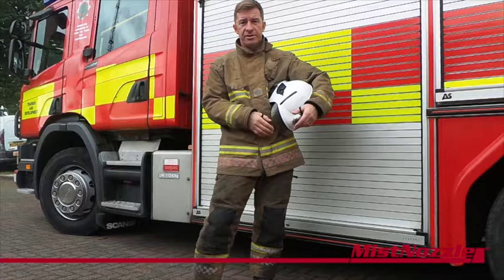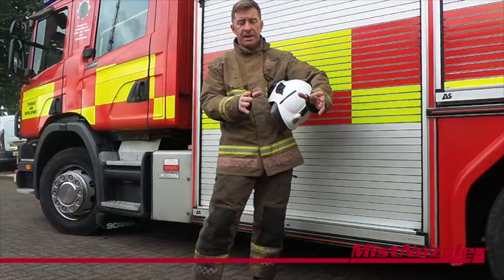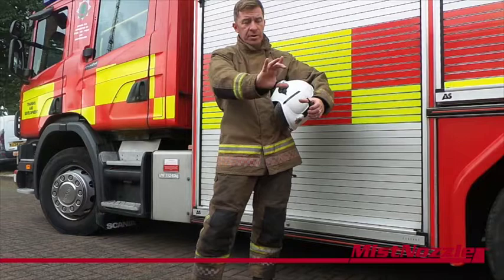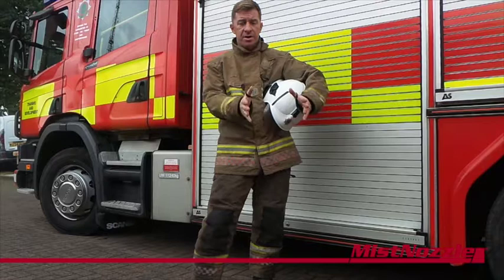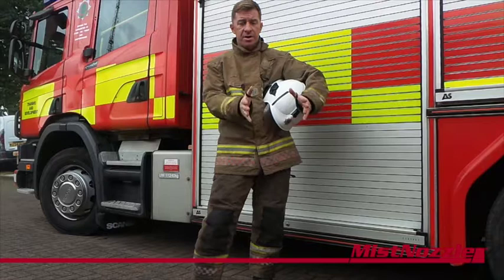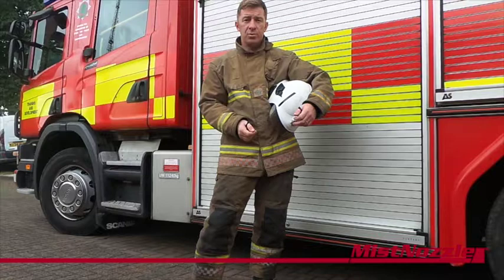Jon Crews views on ST15 MistNozzle by FireBug on compartment fire & use.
Jon Crew of Staffordshire Fire & Rescue talks about using the misting ST15 branch on a compartment fire and how the fine droplets penetrate deeper. Hear his thoughts and then see how easy the ST15 is to use.